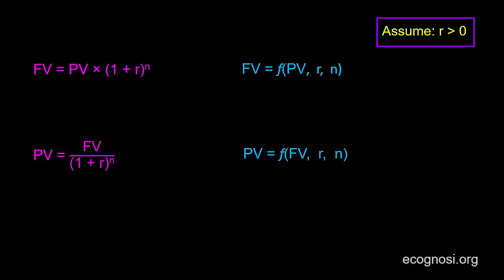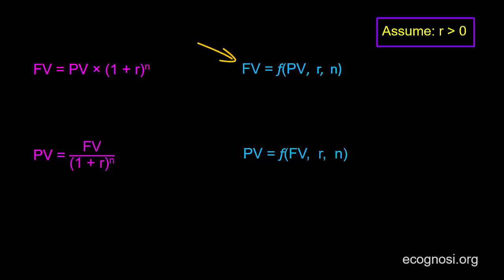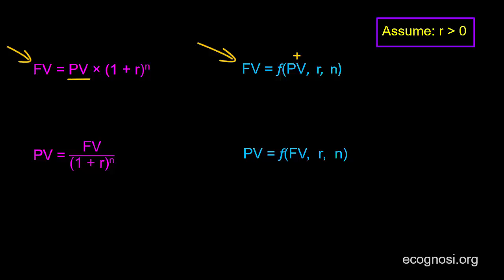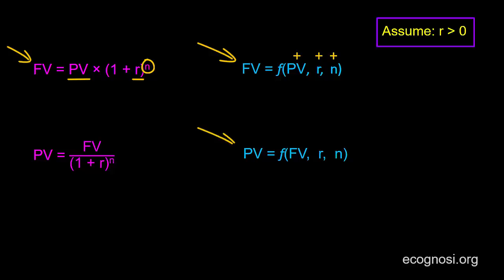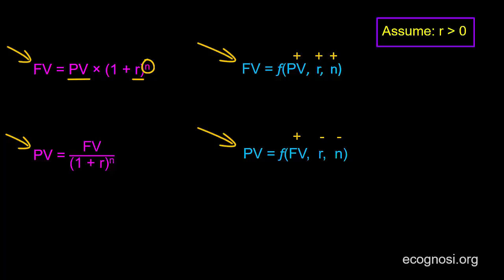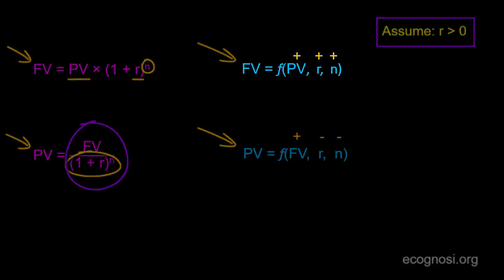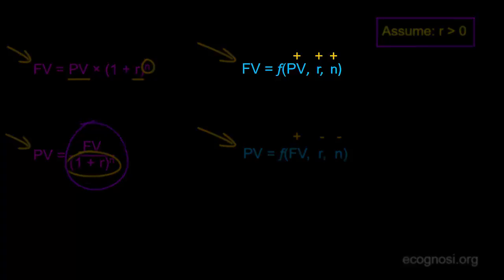Present Value and Future Value revisited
This video shows the relationship (positive or negative) between the present value and its input parameters. The same thing is done for the future value. A ceteris paribus analysis is conducted for both cases.